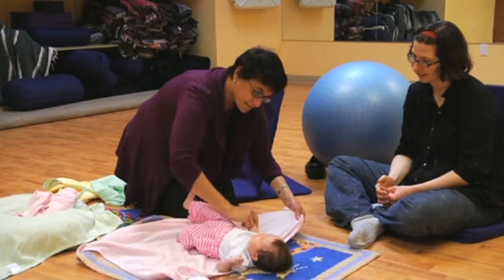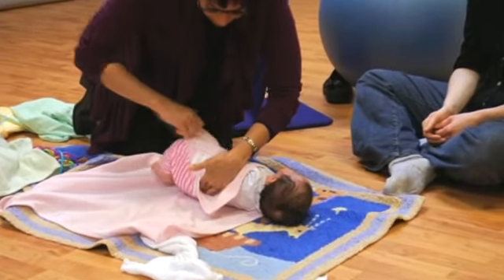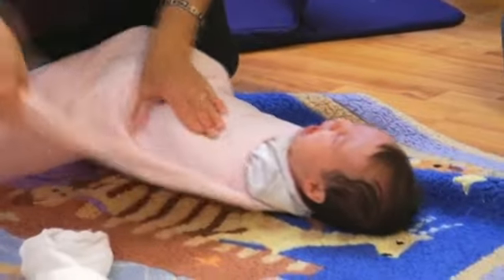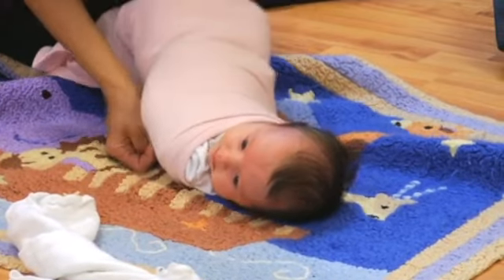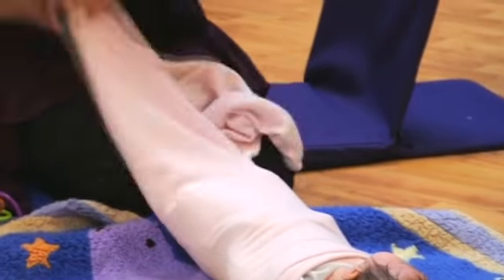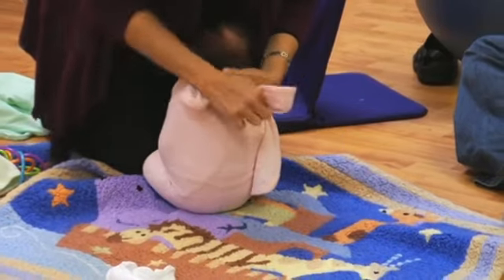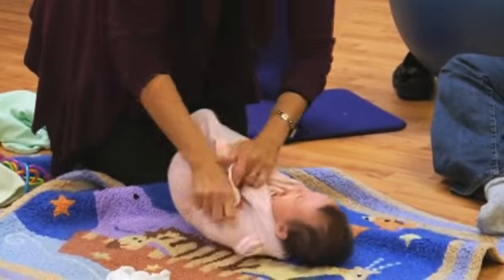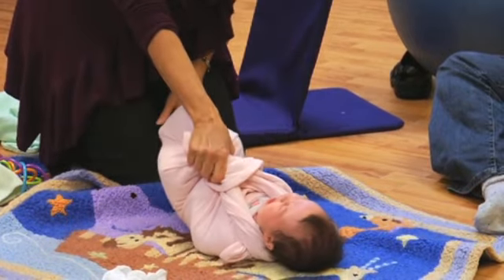How to Swaddle a Baby: Super Swaddle Technique | Isis Parenting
How to Swaddle a Baby: Super Swaddle Technique | Isis Parenting - 2011

Infant expert Nancy Holtzman RN IBCLC demonstrates the Super Swaddle swaddling technique for an infant.